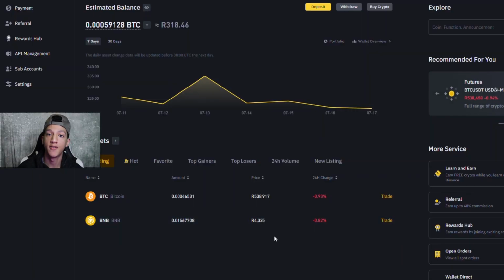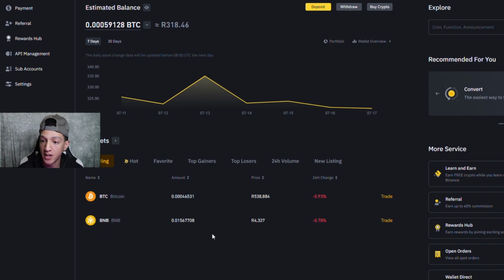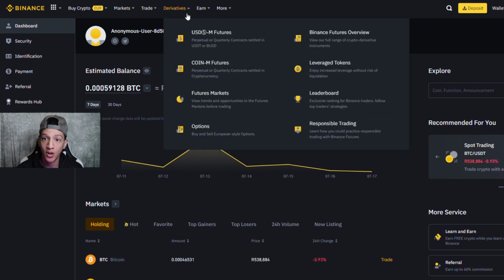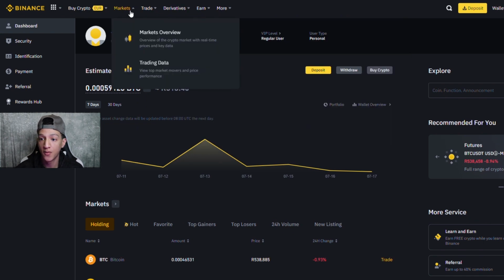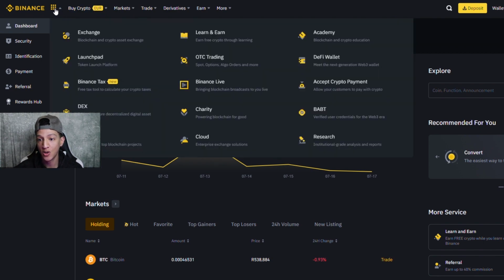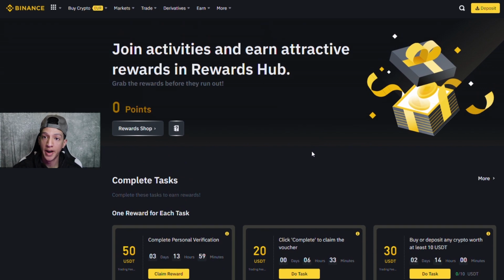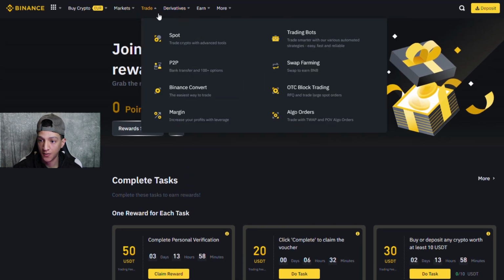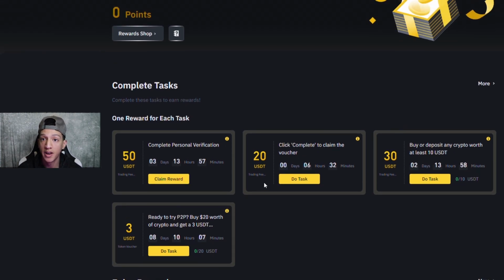Make $20 Per Day Online Free With Binance Learn And Earn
In this video, we explore a method to potentially earn $20 per day for free using the popular cryptocurrency exchange, Binance. Discover a step-by-step process that can help you leverage Binance's features and opportunities to generate a passive income online.

♥BTC: 338sAPmBf6ousuq6hEmBmq6CeccKNanzdL
♥ETH: 0x4Dd57F07802f75f7393E8956212Cc62287B4A00b

About Binance?

Binance is one of the world's largest cryptocurrency exchanges. It was founded in 2017 by Changpeng Zhao (also known as "CZ") and is headquartered in Malta. Binance offers a platform for users to trade various cryptocurrencies and provides a wide range of services related to digital assets.